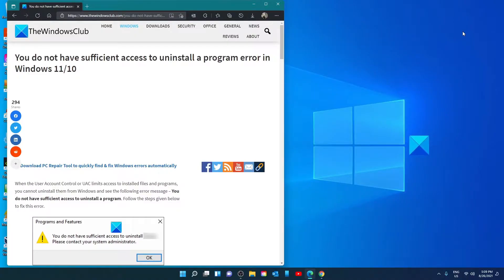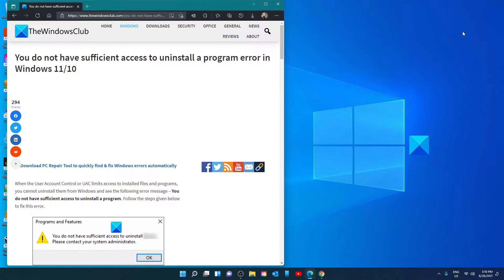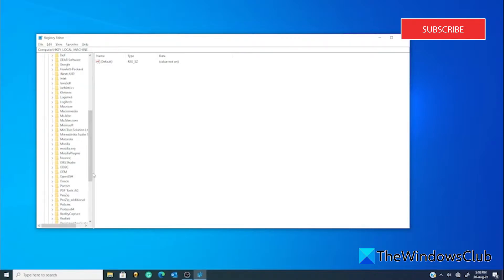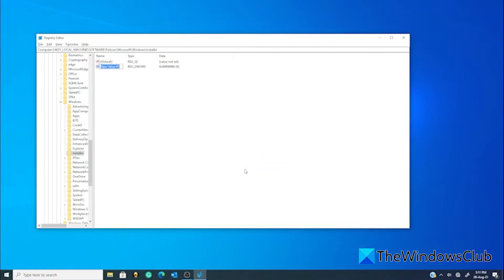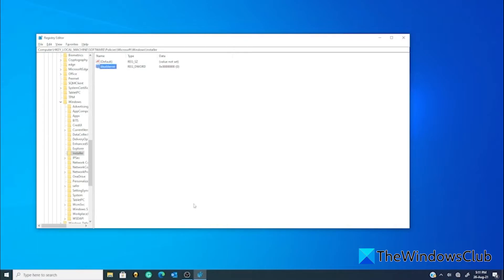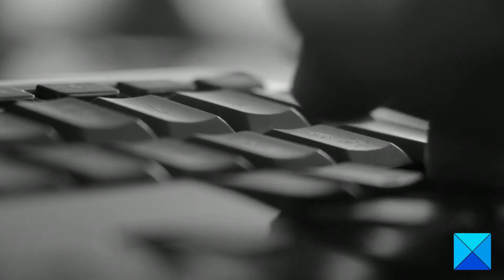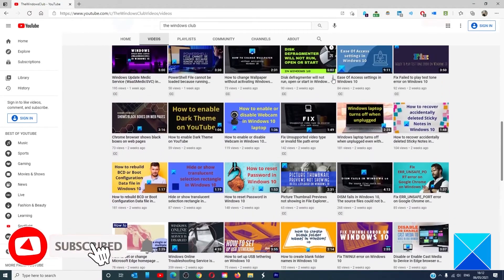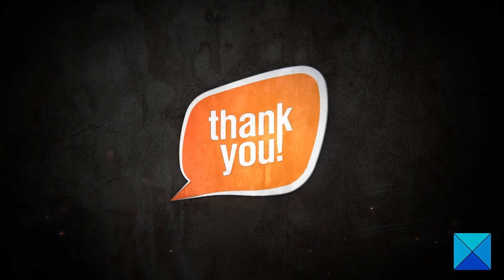You do not have sufficient access to uninstall a program error in Windows 11/10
When the User Account Control or UAC limits access to installed files and programs, you cannot uninstall them from Windows and see the following error message – You do not have sufficient access to uninstall a program.

The error message also prompts you to contact your system administrator even when all the administrative privileges rests with you.

Timecodes:
0:00 INTRO
0:31 REGISTRY EDITOR